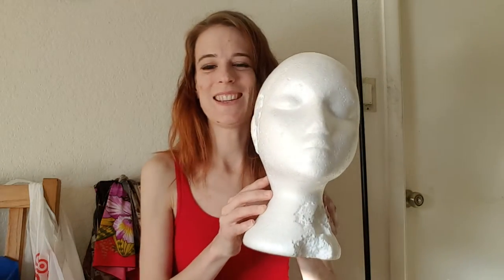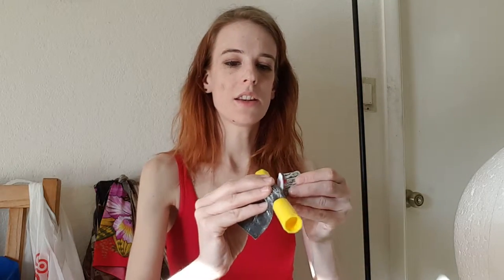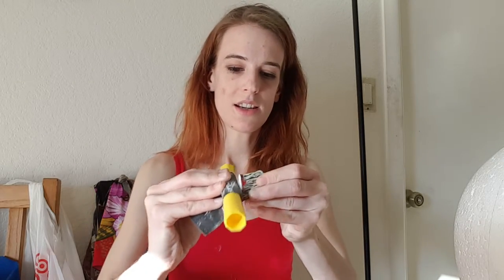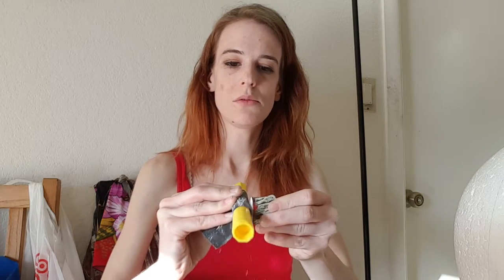Cosplay tip of the week: making solid resin horns comfortable !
Hey guys, this is just a super short little tutorial for those who buy my or other solid resin horns. They cast out flat at the back and, by golly, your head is NOT flat, so what to do?! Use this handy dandy little trick I've come up with and sand them to perfection.

Etsy store